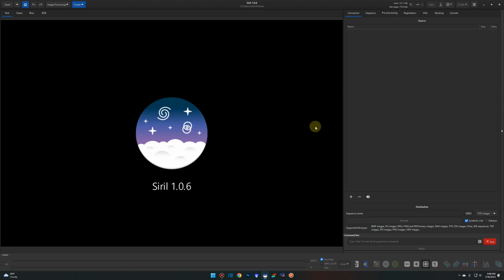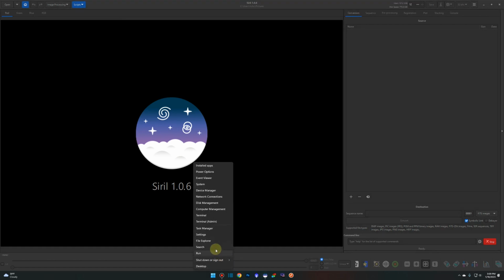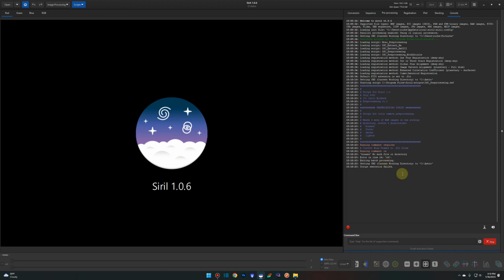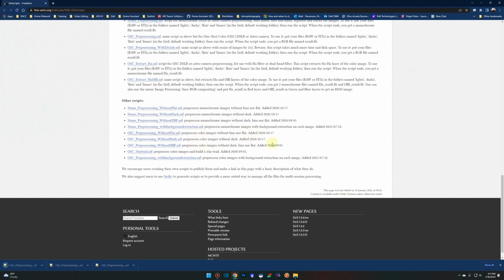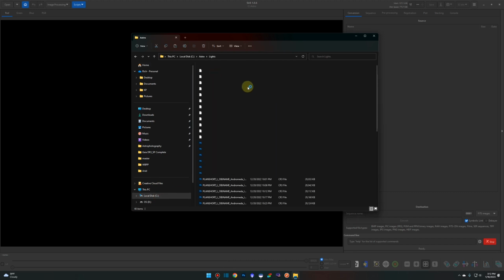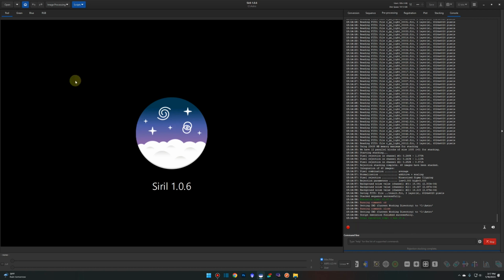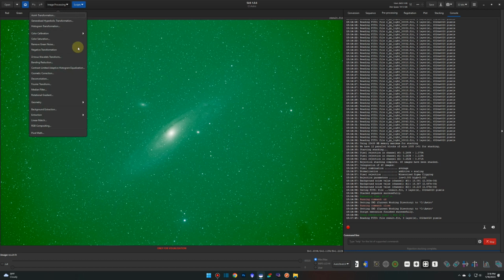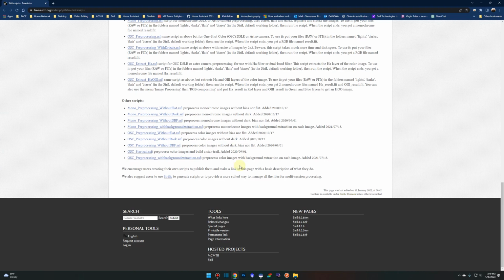Stacking in Siril: A Guide to Stacking Only Light Frames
If you're wanting to stack your light frames, but have not yet shot your calibration frames, you can still stack them within Siril by downloading and installing additional scripts. This is a great way to get a sort of preview during an imaging session, or maybe you've just started with astrophotography and are still learning how to shoot calibration frames. Using these scripts allows you to skip the calibration frames and get right to viewing your acquired data.

Per a viewer's request, here's a modified preprocessing script that allows you to stack with only Lights & Flats, no Biases or Darks needed